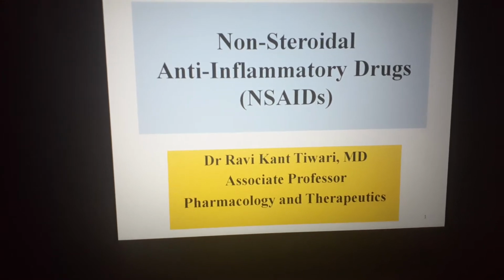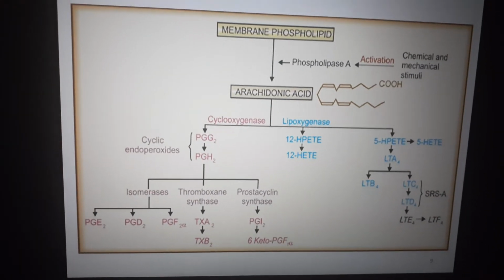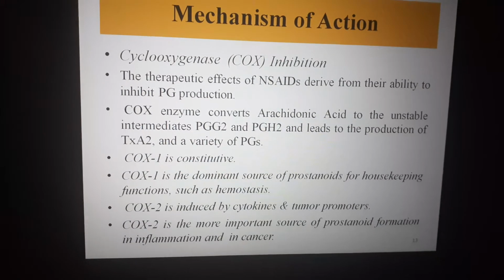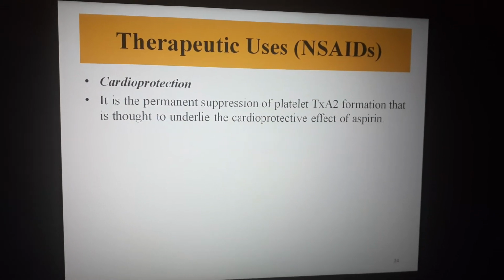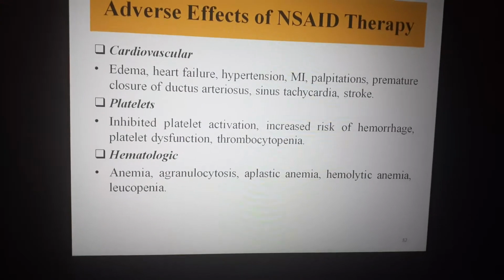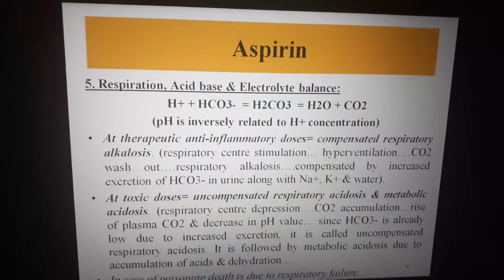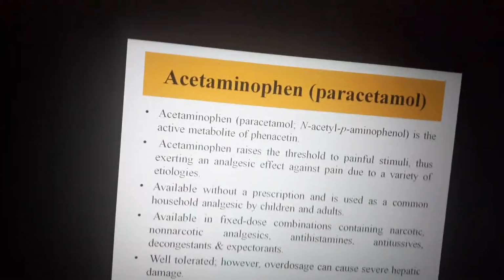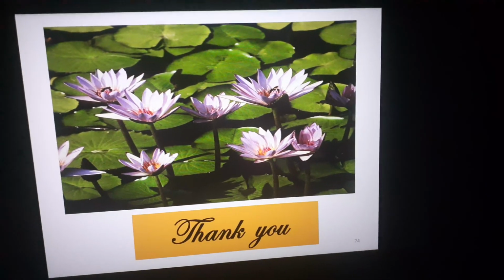Pharmacology of NSAIDs | Rapid Revision | Dr Ravi Kant Tiwari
Pharmacology of NSAIDs, Rapid Revision in Pharmacology by DrRaviKantTiwari.
This is Dr. Ravi Kant Tiwari, MBBS, MD.
Associate Professor Pharmacology.
You can join Understanding Pharmacology on Facebook for more topics and related information.